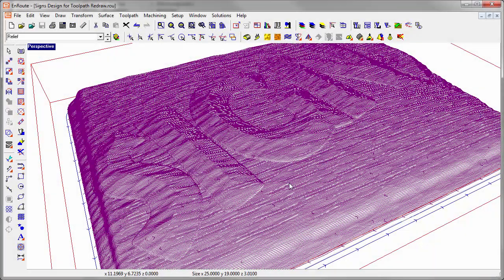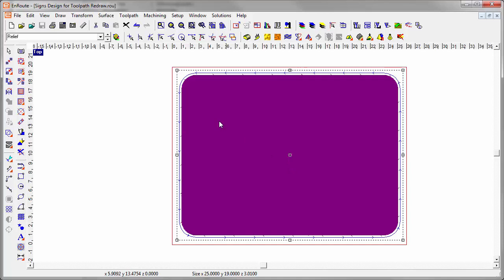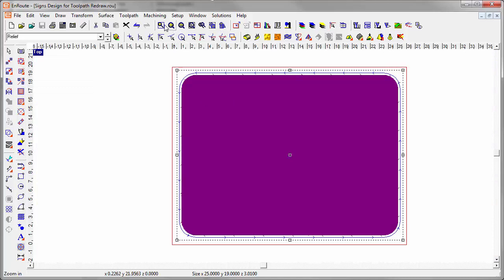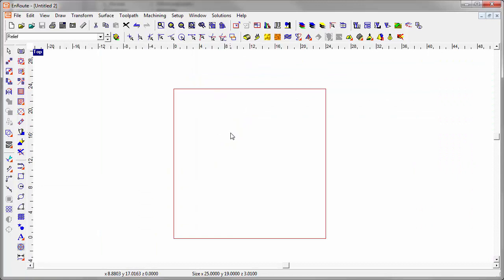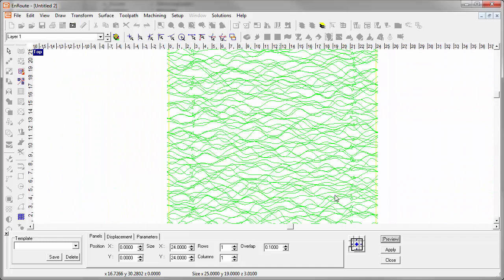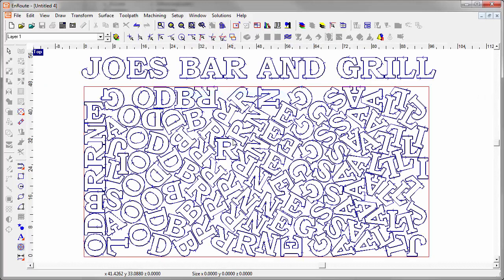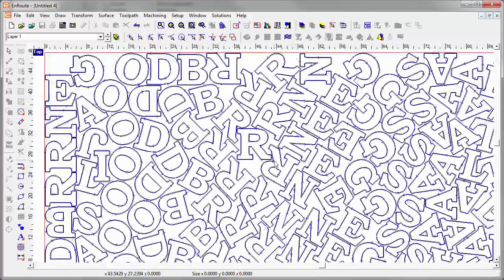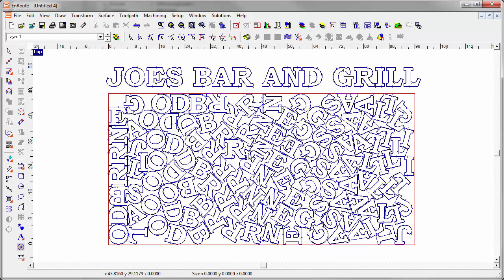ContourRedrawing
This speeds up the drawing and redrawing of contours, toolpaths, and meshes.  Every time you zoom, pan, switch views, or redraw the drawing, it will be faster.  For people who create lots of toolpaths (3D) it would probably be worth the price of admission all by itself.